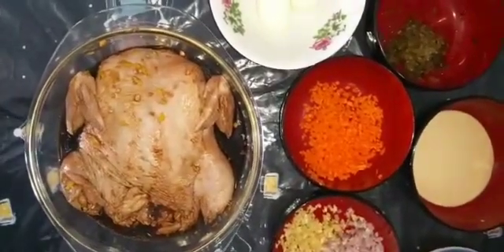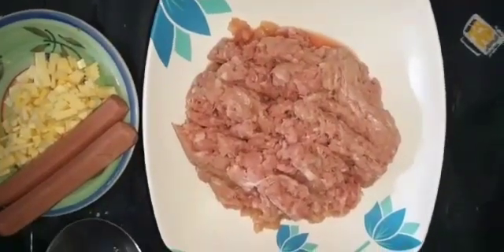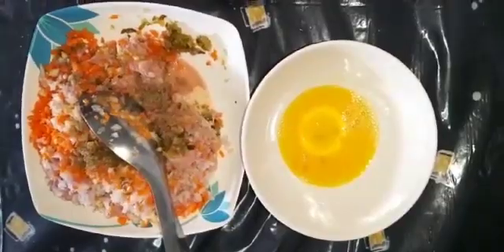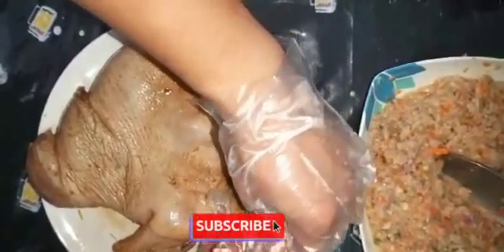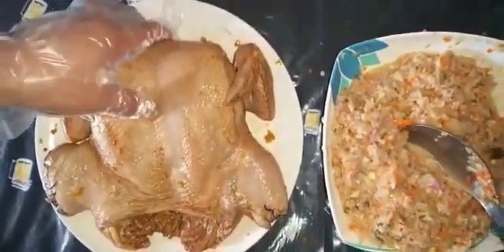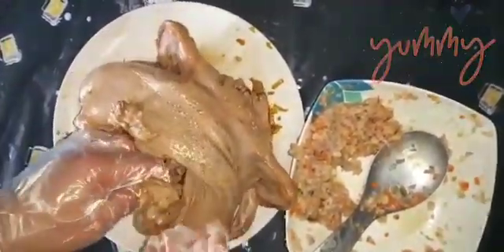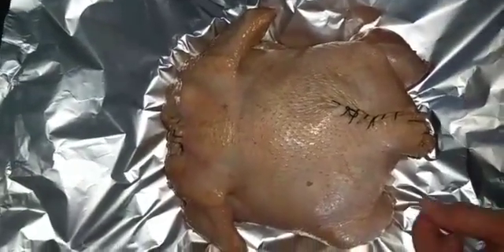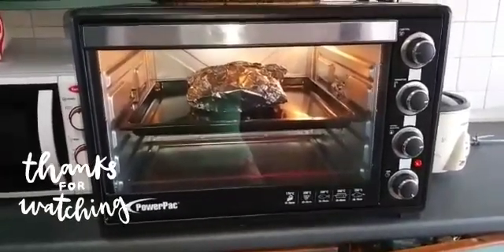Deboned chicken stuffed!!(Rellenong manok)